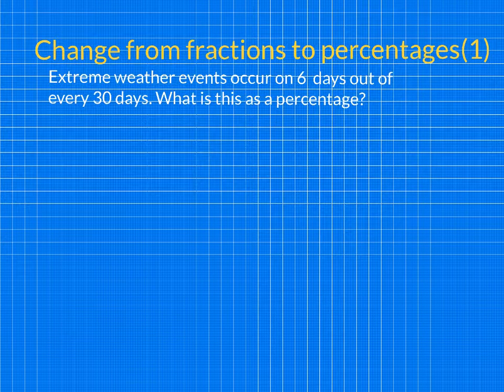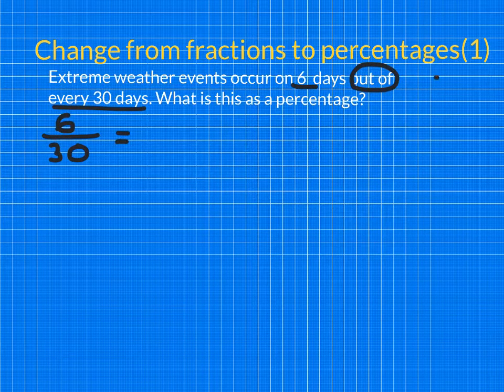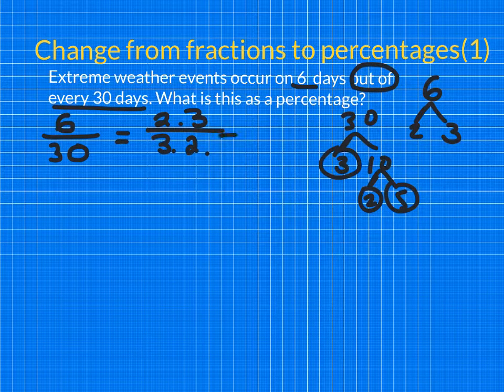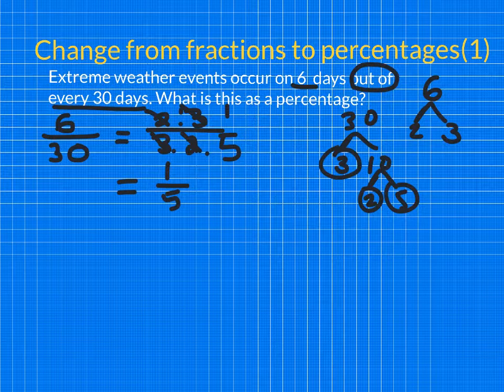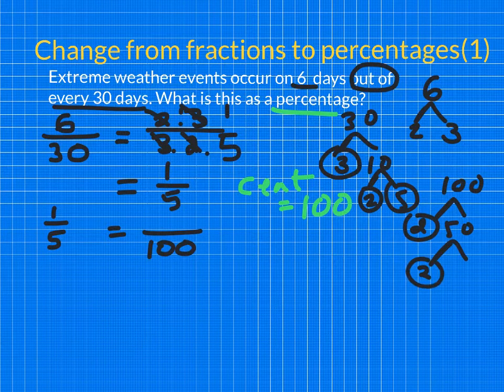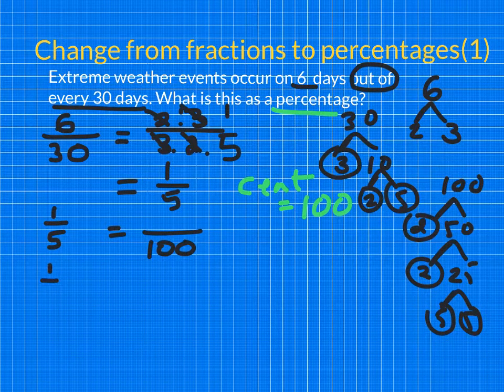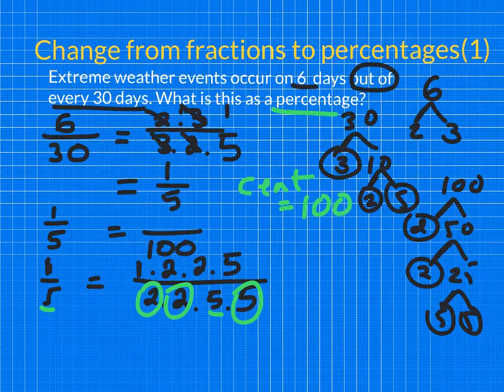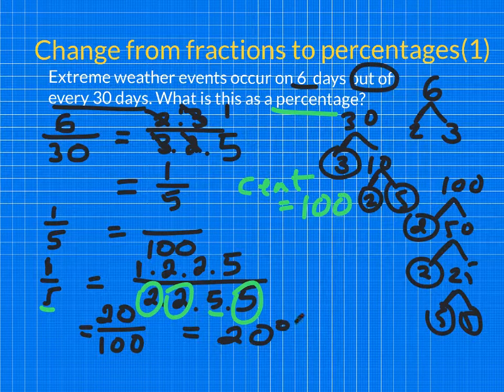Unsimplifying Application to converting fraction to percent